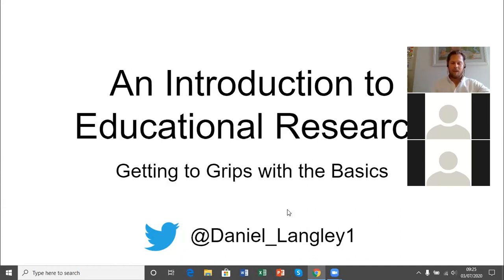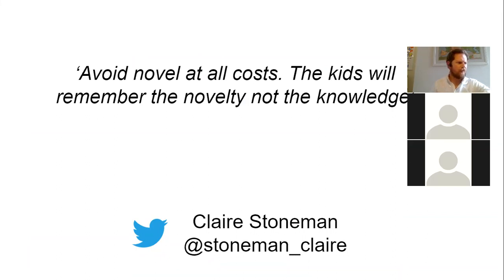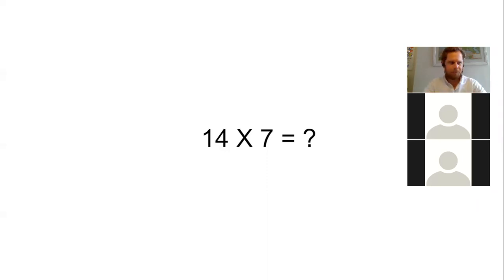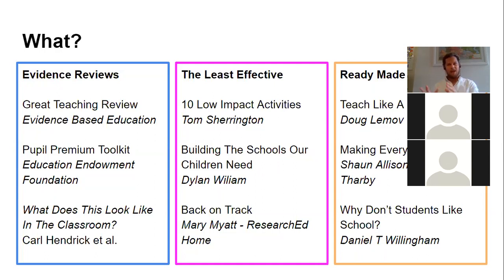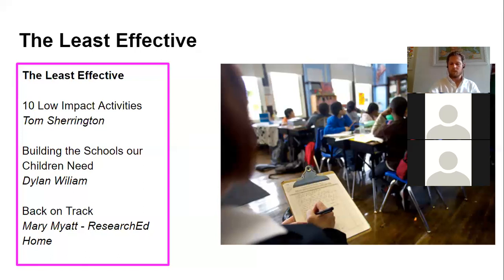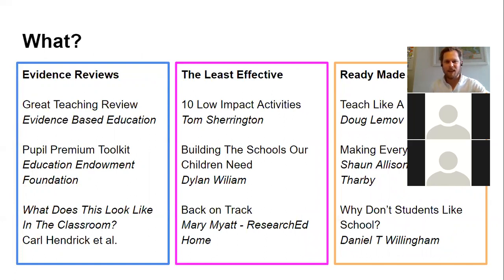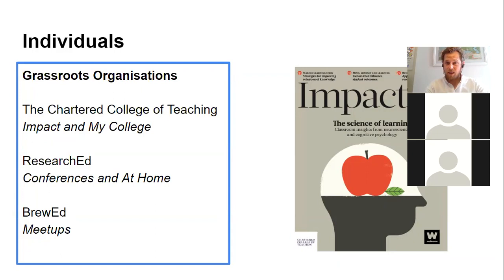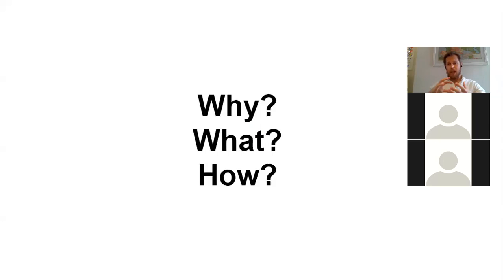Daniel Langley - An Introduction to Educational Research: Getting to Grips with the Basics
A recorded live session by Daniel Langley for @NTLDBucks.

What on earth is retrieval practice? Who exactly is Dylan Wiliam? Where do teachers find the time to read all of those educational books posted on Twitter? Sound familiar?

Join me for a whistle-stop tour of the big ideas in educational research as I tell the tale of my (somewhat bumpy) journey from a ‘neuromyth’ packed PGCE, through to ‘evidence-informed’ expertise. This session is for anyone who wants to get to grips with research but has no idea where to start or what it all means for their day to day life in the classroom. With simple and understandable ‘takeaways’, the aim of this session is to give you the confidence to talk about and use educational research in your own classroom.